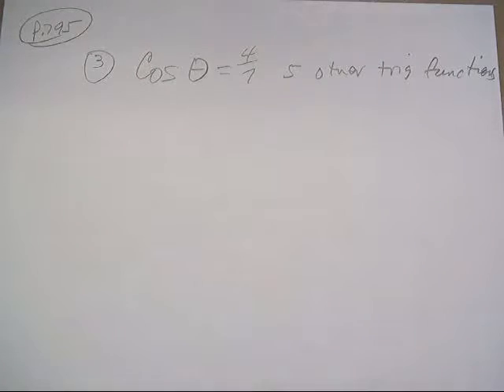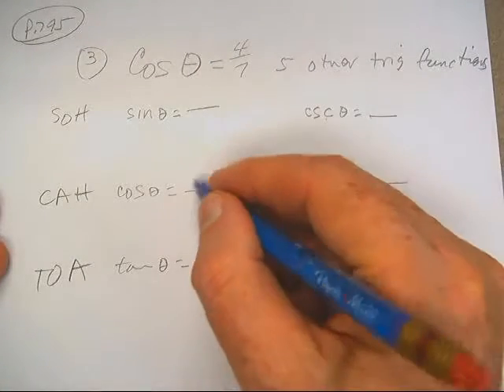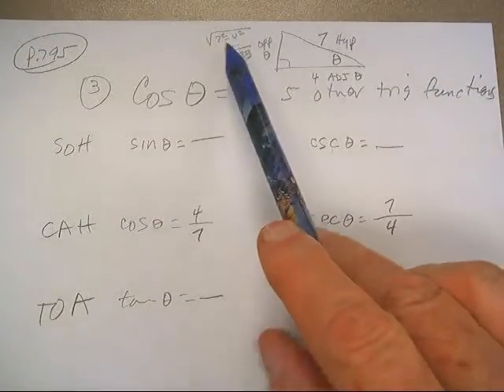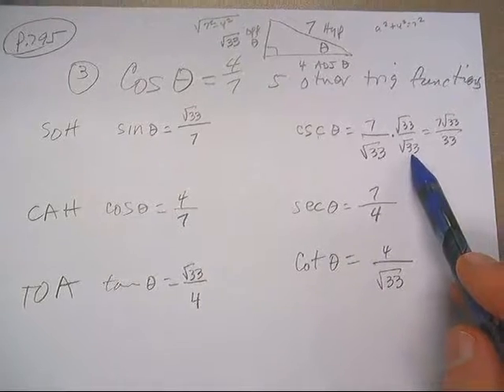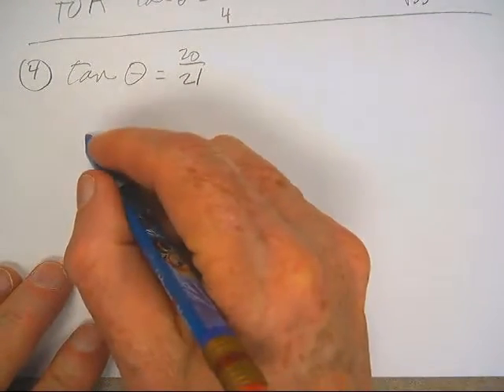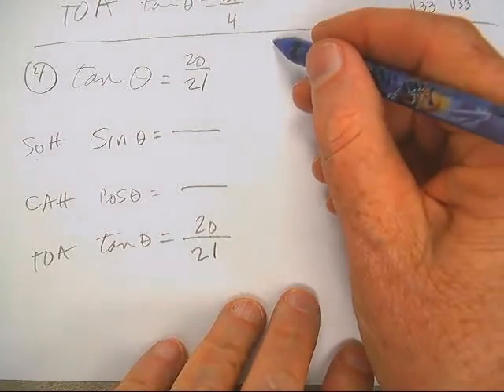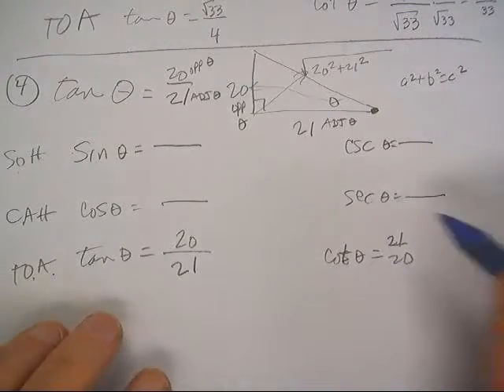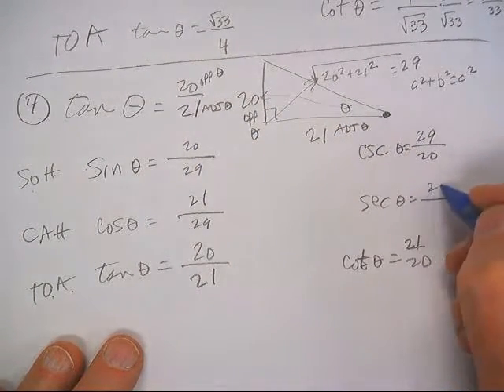FIND 5 TRIG FUNCTIONS GIVEN 1